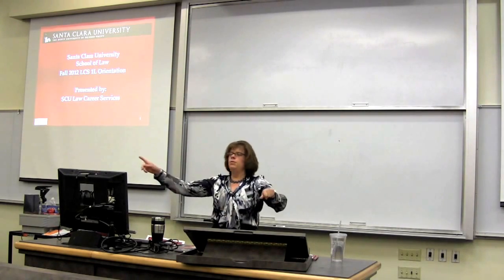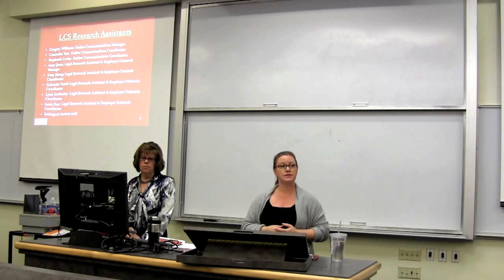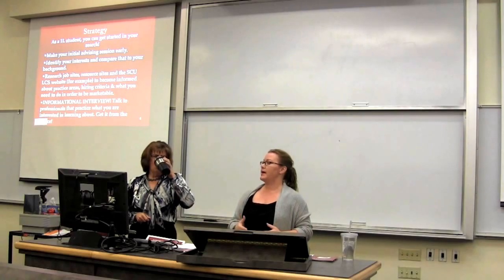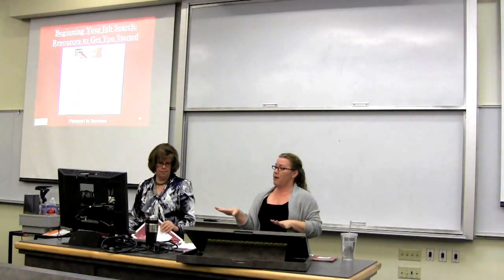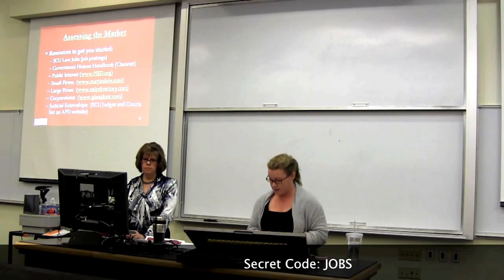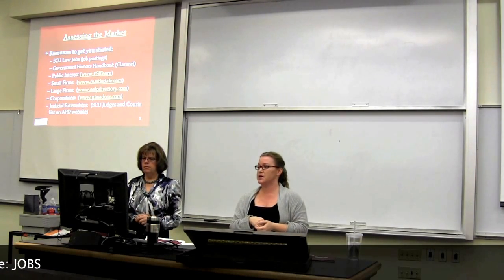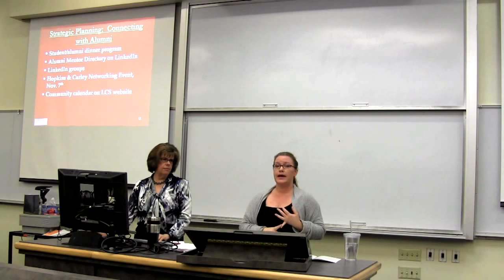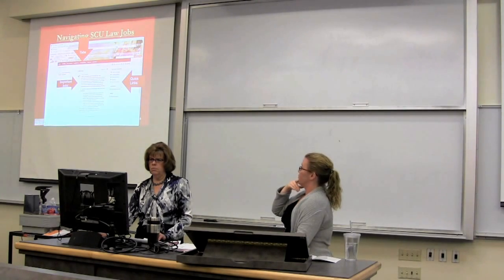Mandatory Meeting: Intro to LCS